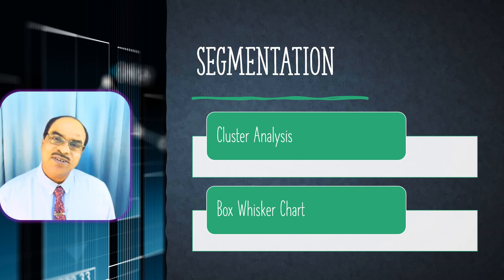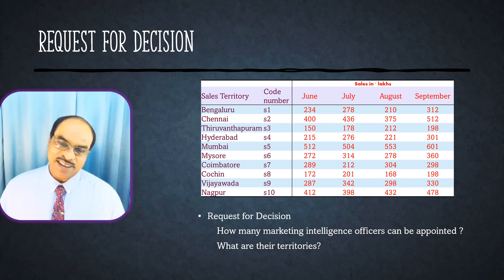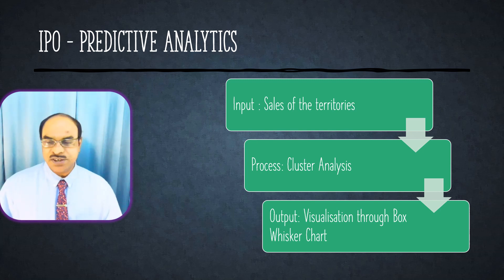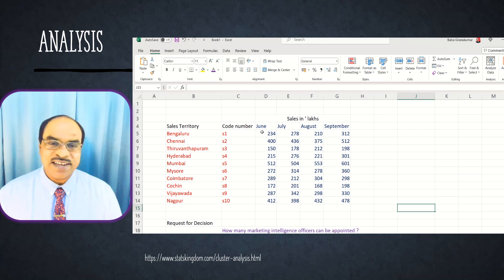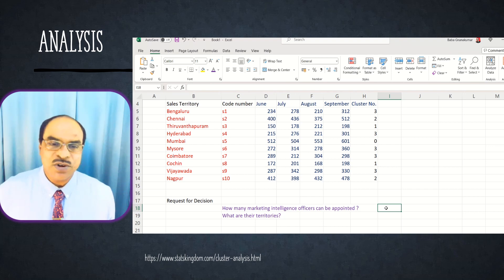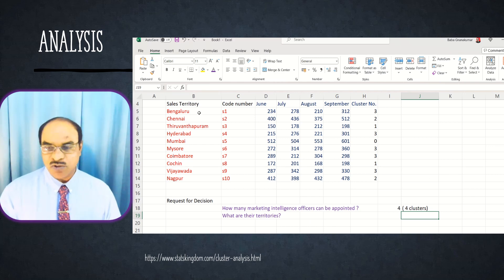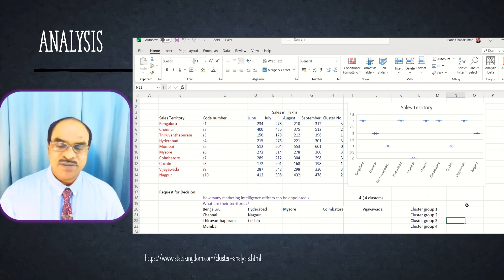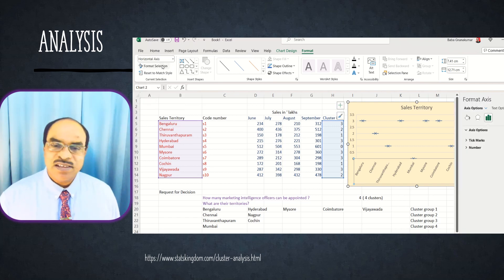Cluster Analysis for Segmentation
Baba Gnanakumar